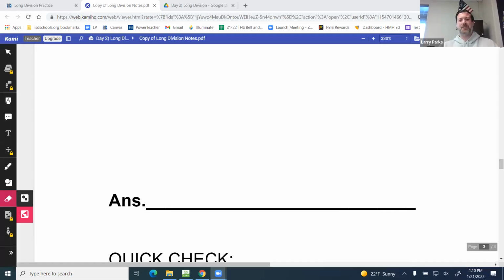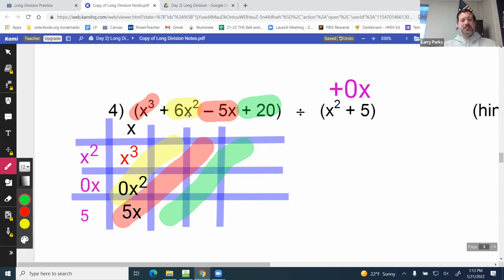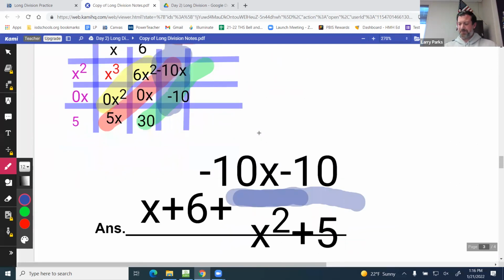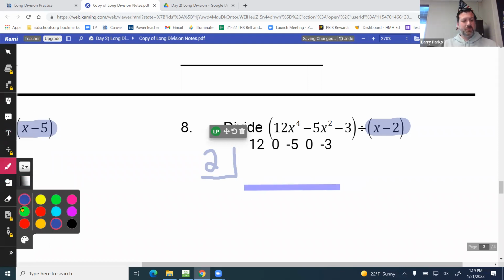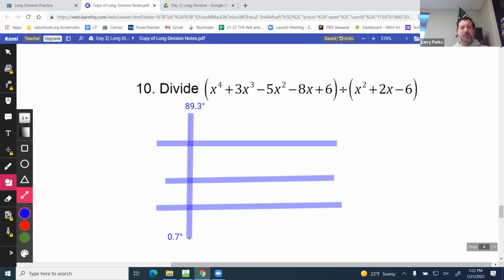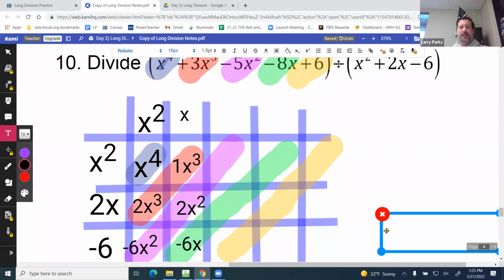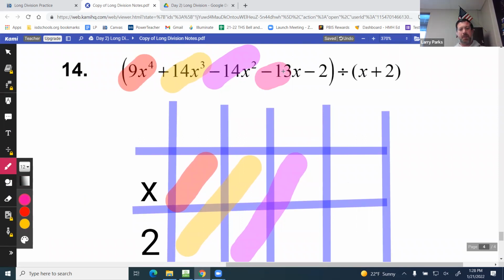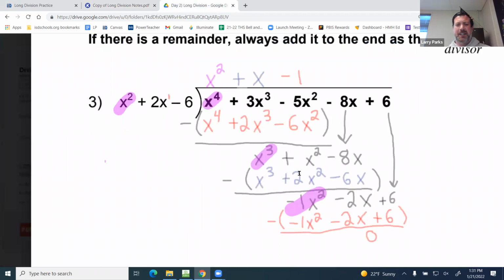Box Method Problems 4,8,10,14